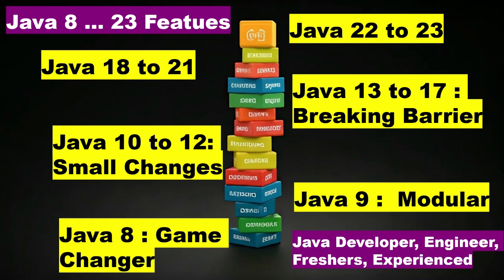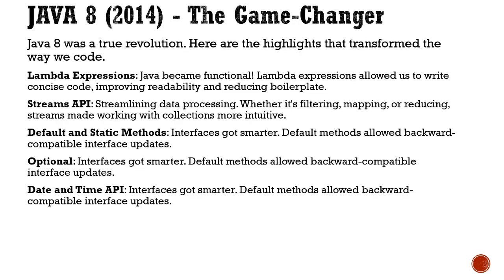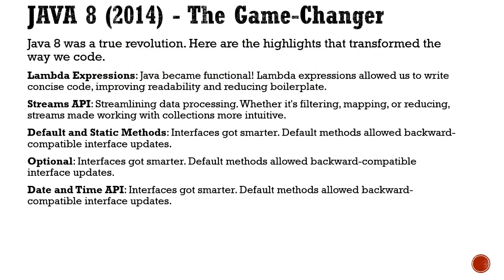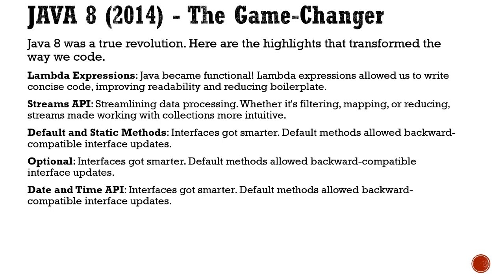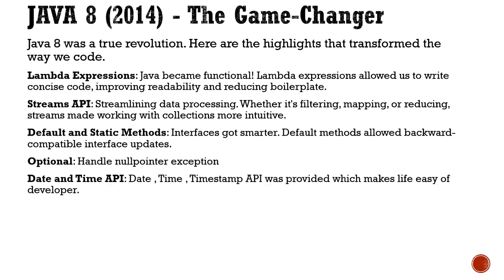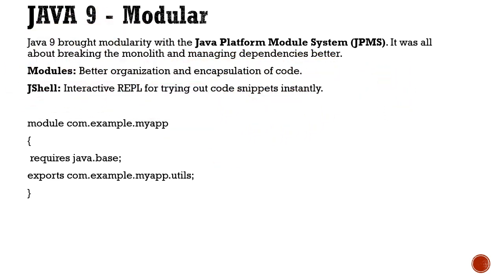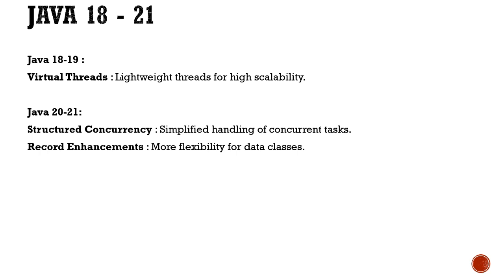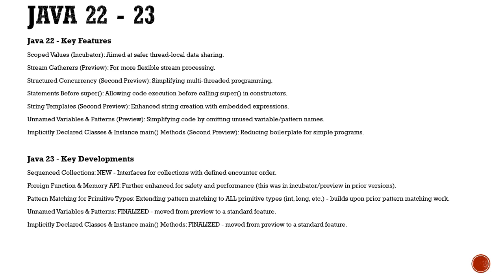Java New features from 8 to 23 | Significant Changes in the JDK | Java 8 to 23 newest enhancements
JDK 23: New Features of Java 23

Java Versions and Features

Java 8 Features: Essential Updates in 2024

Significant Changes in the JDK
Java 8 Features - Complete Tutorial

Java 23 features: A deep dive into the newest enhancements
Java 8 to 23 features list

Java 8 to 23 features github

Java new features from 8 to 23

Java 8 vs Java 21

Java 23 Features Overview

Java 23: The New Features are Officially Announced

Understanding the Interview Process

java spring boot interview questions for 14 years experience
Java Spring boot interview

Java Springboot Microservices Interview Questions | LTIMindtree Java Interview
Java Springboot Microservices Interview Questions | Cogforge Java Interview
Java Springboot Microservices Interview Questions | Infosys Java Interview

Cognizant Java Interview
Freshers Java Interview
Experienced Java Interview
Core Java Interview
This Video contains:
java spring boot interview questions for 5 years experience

Cognizant Java Interview
Freshers Java Interview
Experienced Java Interview